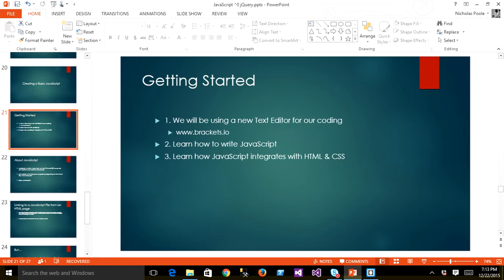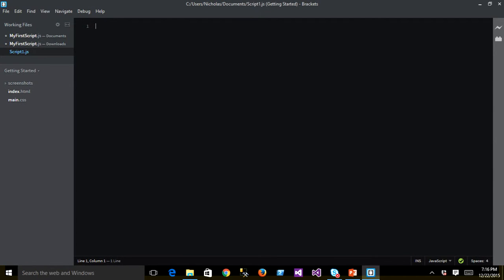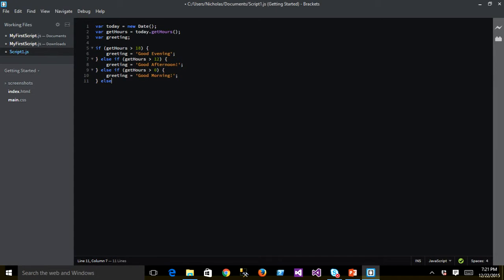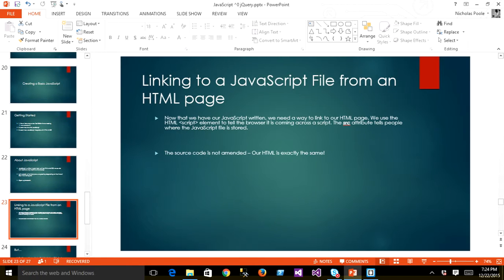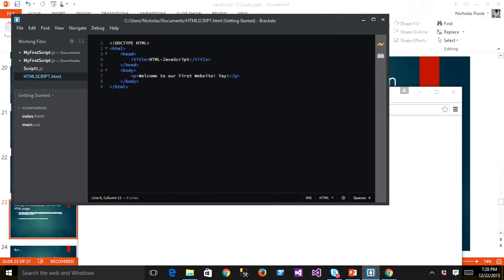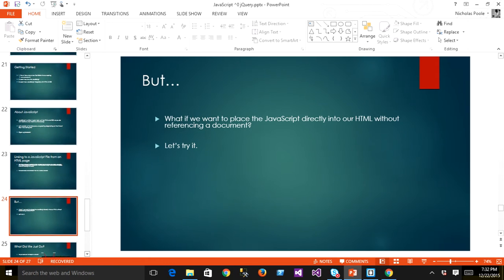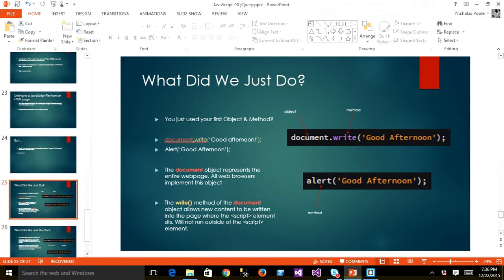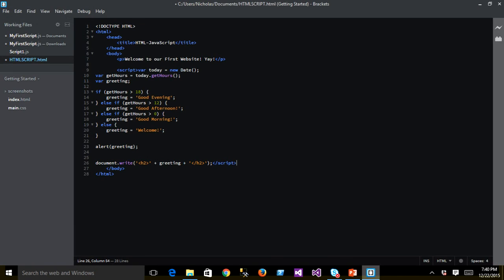JavaScript: Writing Your First Script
In this class we learn how to write our first program/script.